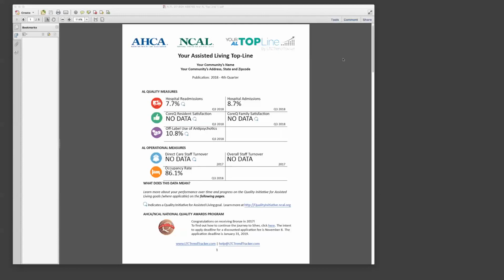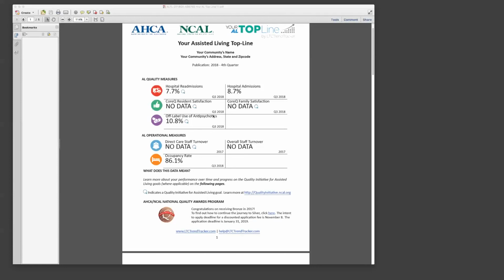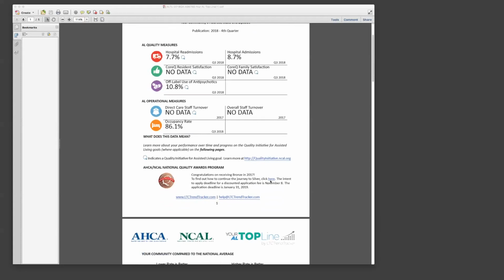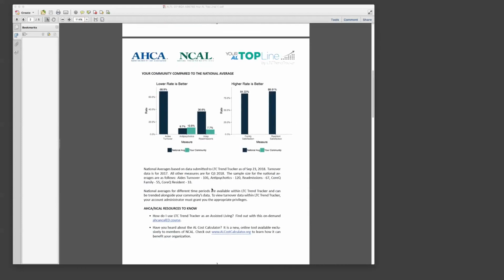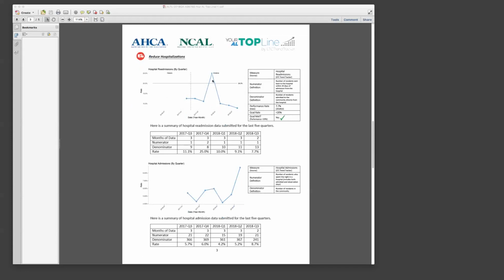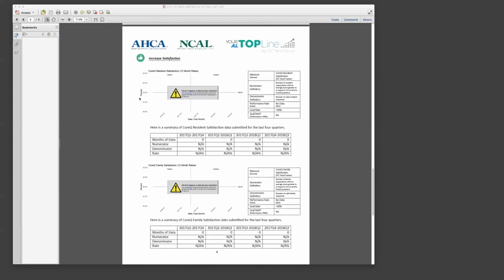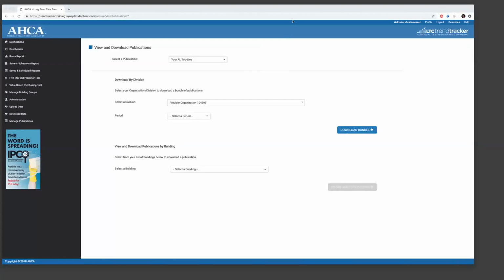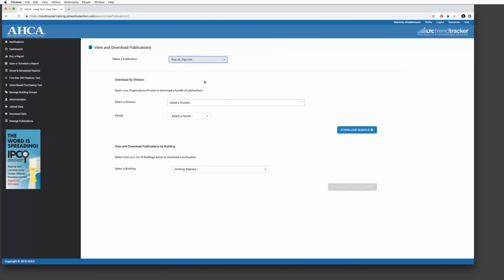AL Top Line Publication